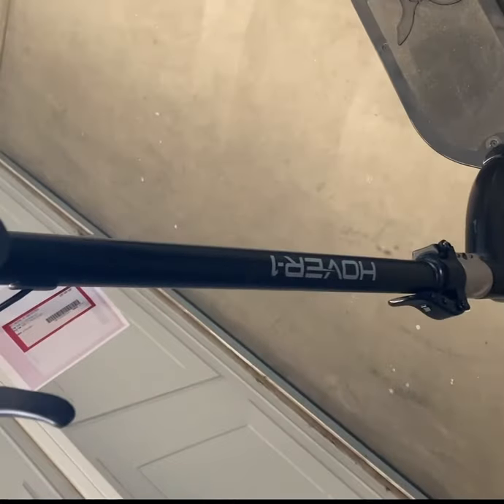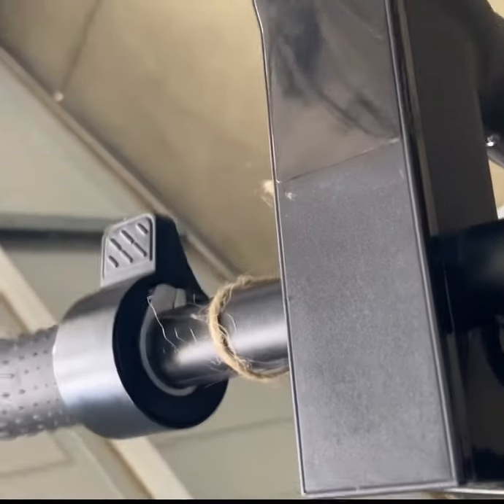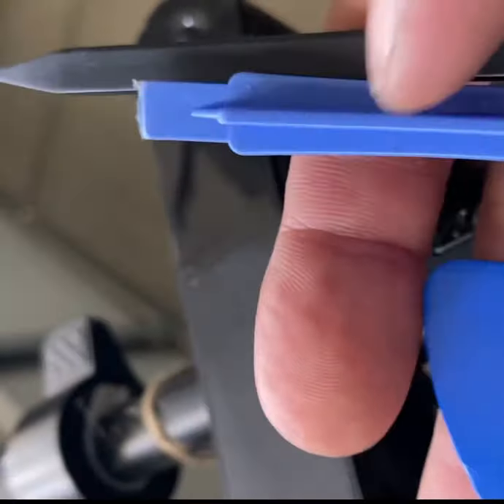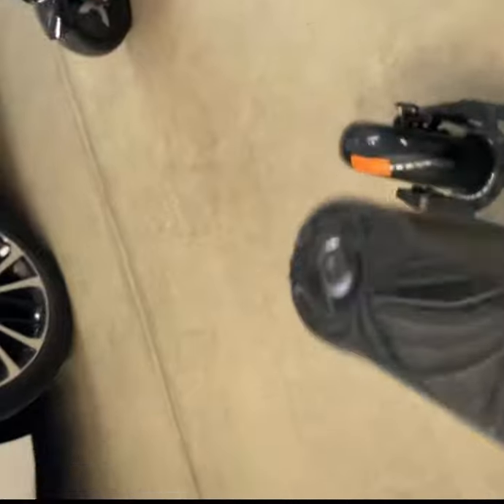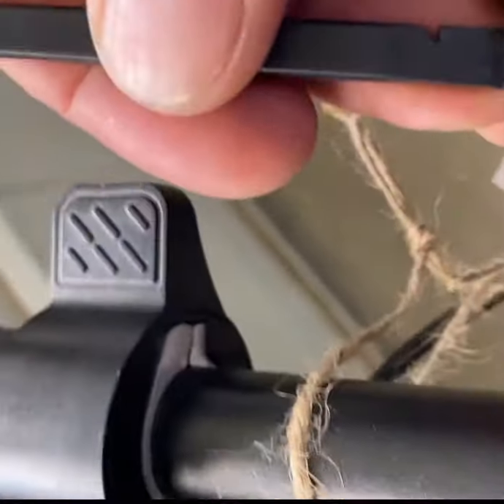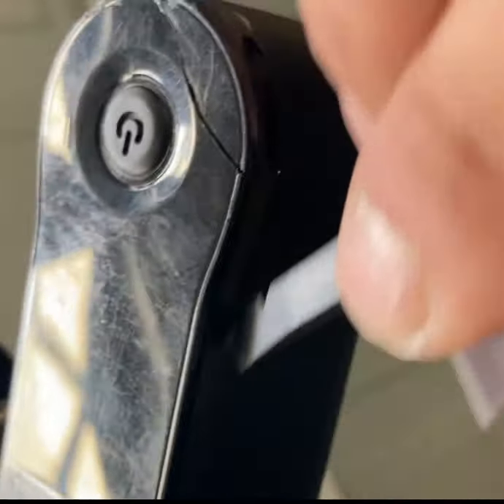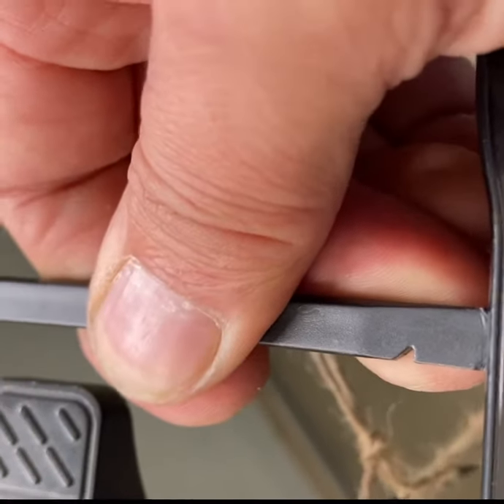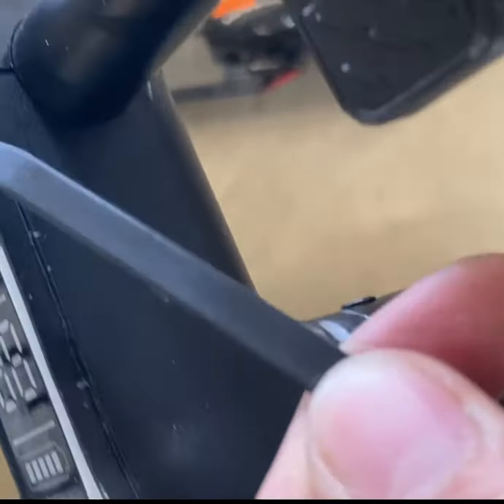E Scooter LCD, Dash Board, Circuit Board Removal Steps, quick tips